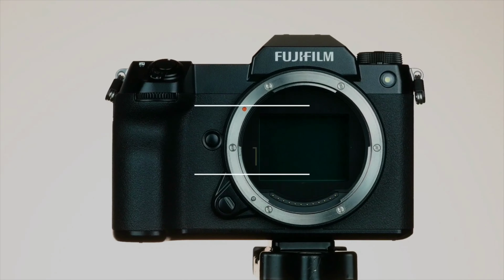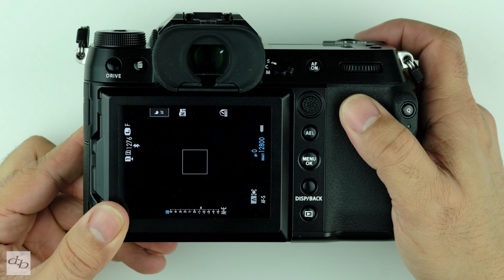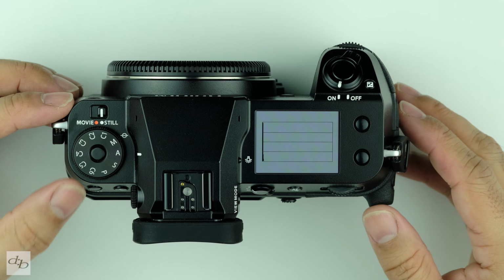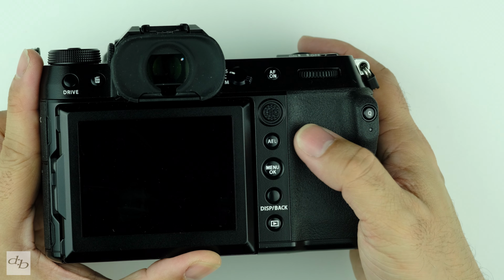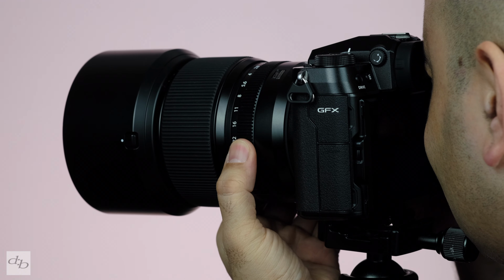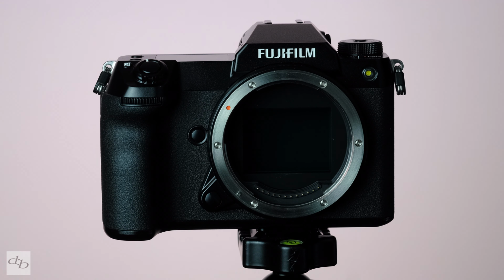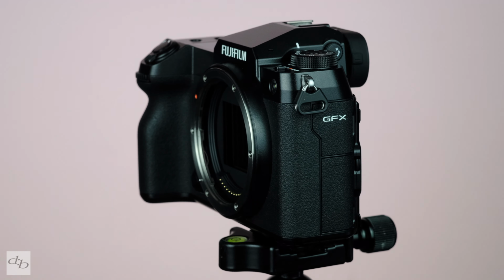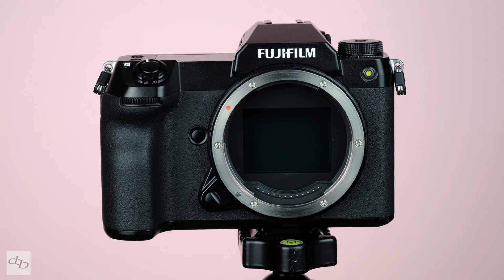Fujifilm GFX100S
Try Capture One Fujifilm for Free (My favourite for Fujifilm Raw Files)

⏱️TIMESTAMPS⏱️

0:00 Intro
0:32 Up Close
7:11 SOOC Sample shots with GF80mm
7:43 Performance
8:52 More Unedited Samples with GF80mm
6:53 Manual Focusing and Aperture Ring
7:49 More Unedited SOOC Samples
9:46 Autofocus with Tests
11:13 Image Quality
12:45  Final SOOC Samples with GF45mm
13:28 Value for Money?

Fujifilm Bodies:

Fujifilm X-T4

Fujifilm X-T30

Fujifilm X-Pro3

Fujifilm Fujinon XF 16mm f1.4